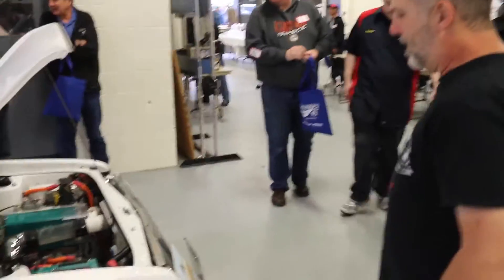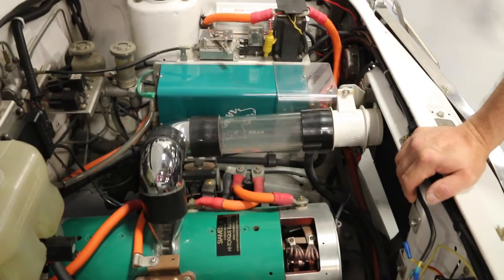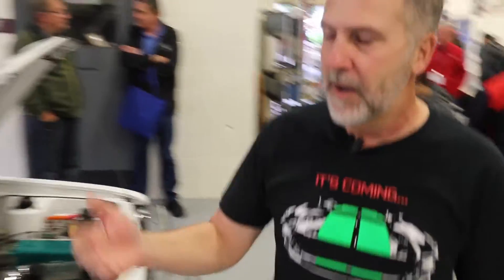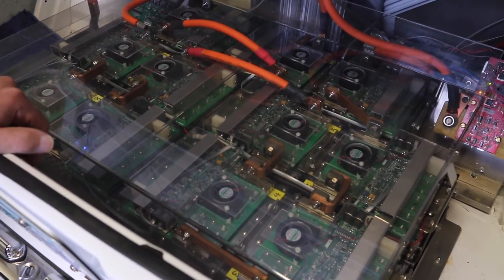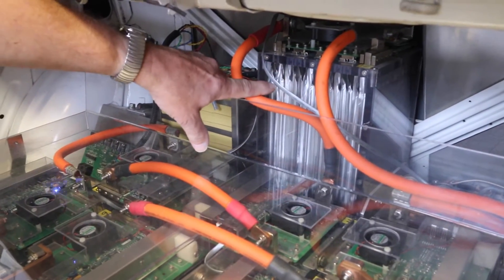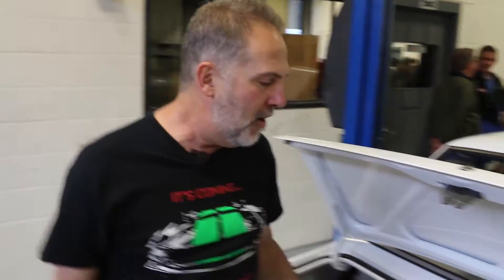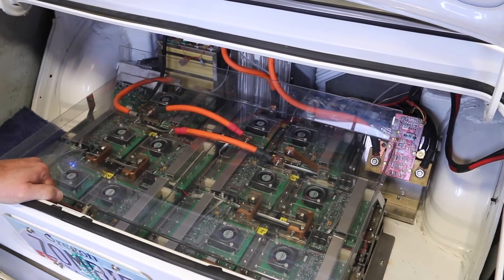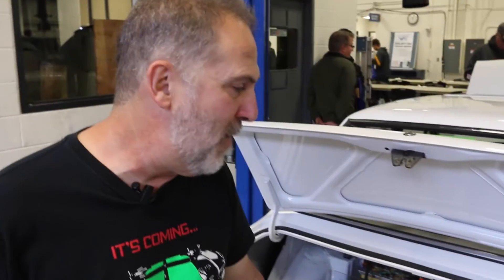Record-breaking 'White Zombie' Appears at Portland Community College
The electric 1972 Datsun, which goes from 0-60 in 1.8 seconds, was on display with owner John Wayland at PCC's Alternative Fuel Vehicle Day held in the Automotive Service Technology shop.